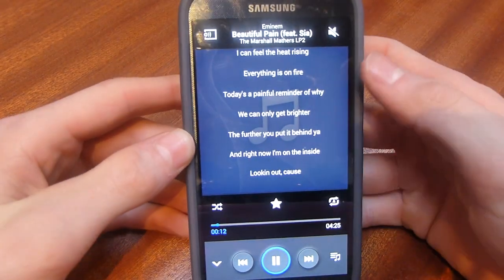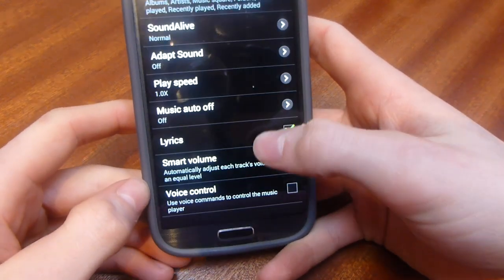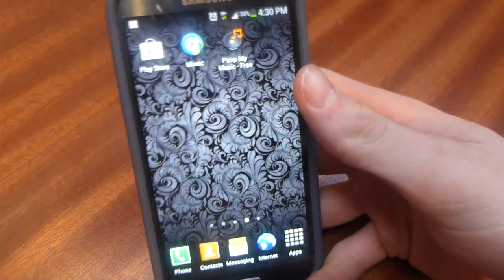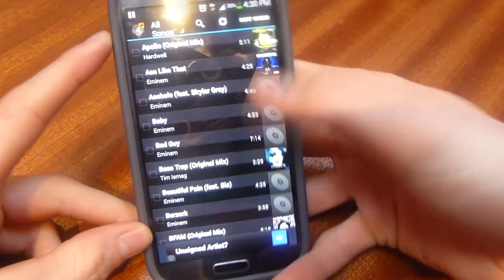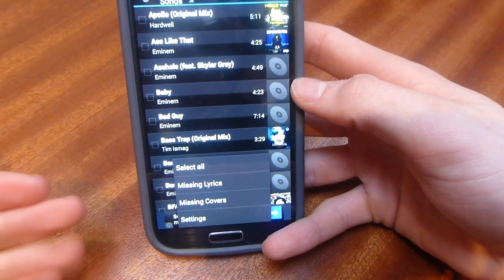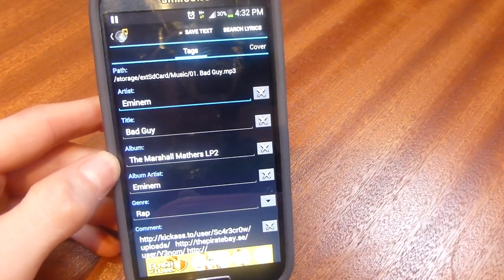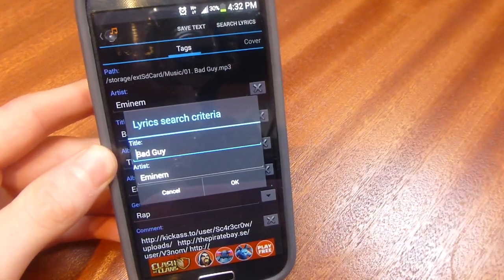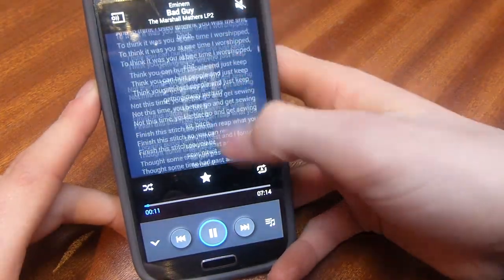Add Lyrics To Music on Android+Change All Details!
In this video i will be showing your an app that you can download that will enable you to change and customize all the details of your music files
, for instance: Name, Artist, Album, Composer etc.
And even add lyrics to the file also so you can view them whilst listening.